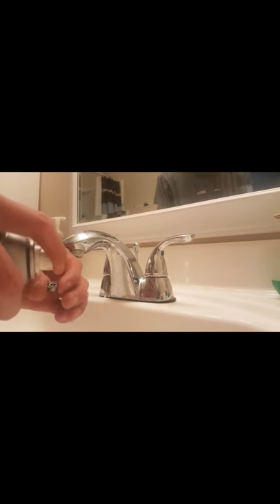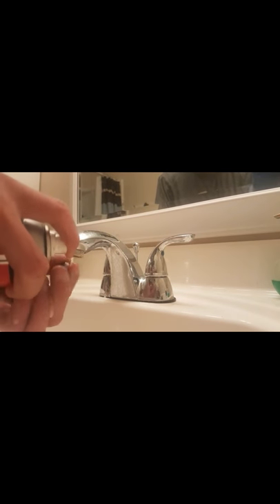Rc bearing maintenance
How to prolong the life of your bearings in remote controls.